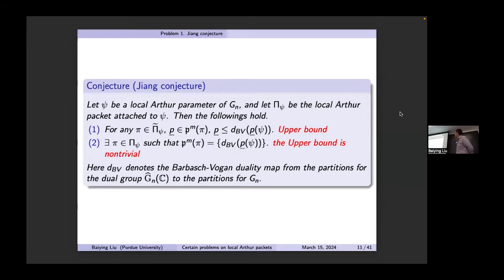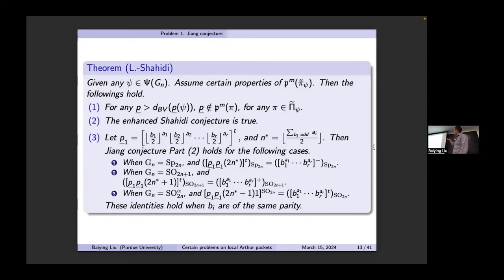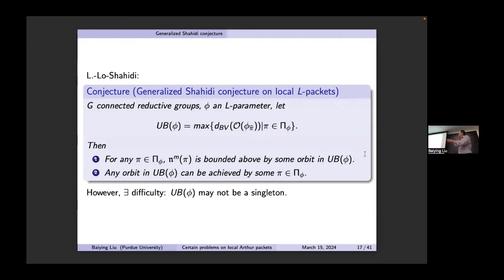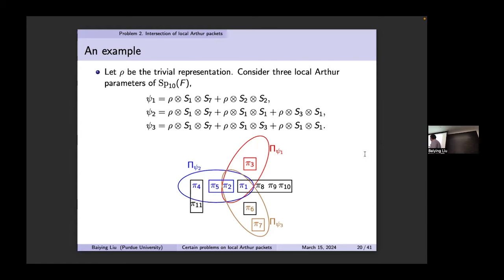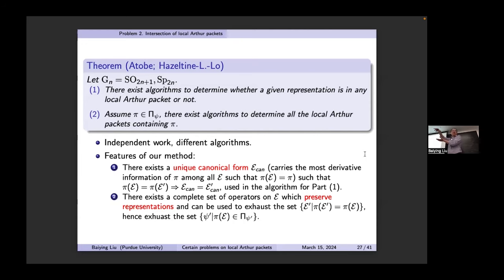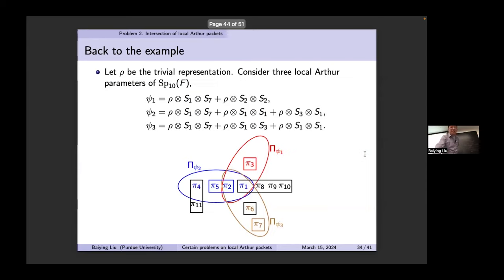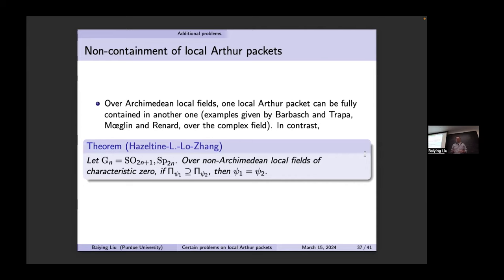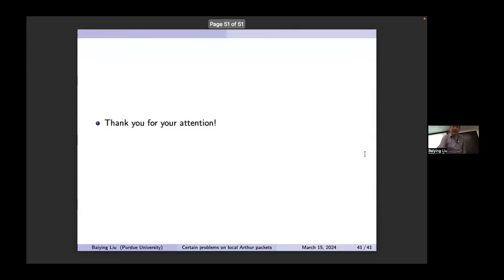Baiying Liu|Recent progress on certain problems related to local Arthur packets of classical groups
AQFT Lecture Series 3/15/2024

Speaker: Baiying Liu (Purdue)

Title: Recent progress on certain problems related to local Arthur packets of classical groups

Abstract: In this talk, I will introduce recent progress on certain problems related to local Arthur packets of classical groups. First, I will introduce a joint work with Freydoon Shahidi towards Jiang’s conjecture on the wave front sets of representations in local Arthur packets of classical groups, which is a natural generalization of Shahidi’s conjecture, confirming the relation between the structure of wave front sets and the local Arthur parameters. Then, I will introduce a joint work with Alexander Hazeltine and Chi-Heng Lo on the intersection problem of local Arthur packets for symplectic and split odd special orthogonal groups, with applications to the Enhanced Shahidi’s conjecture, the closure relation conjecture, and the conjectures of Clozel on unramified representations and on unramified components of automorphic representations. This intersection problem also has been worked out independently at the same time by Hiraku Atobe. In a recent joint work with Alexander Hazeltine, Chi-Heng Lo, and Freydoon Shahidi, we made an upper bound conjecture on wavefront sets of admissible representations of connected reductive groups. In the last part of my talk, I will introduce our recent progress towards this conjecture.